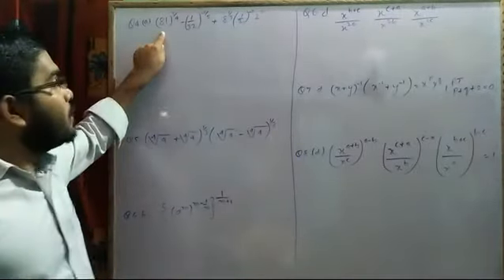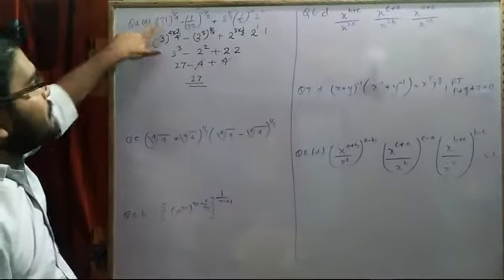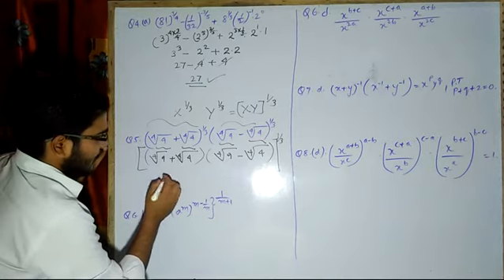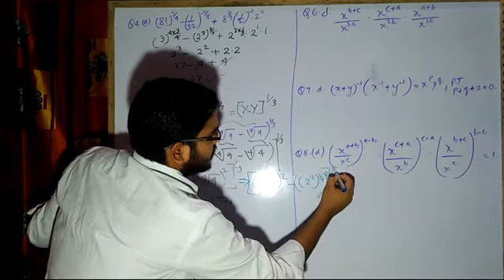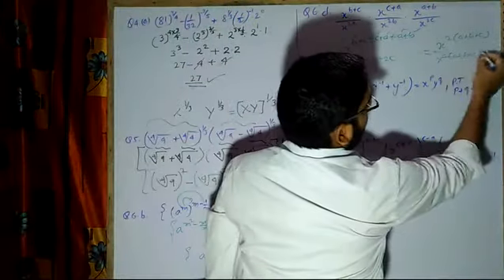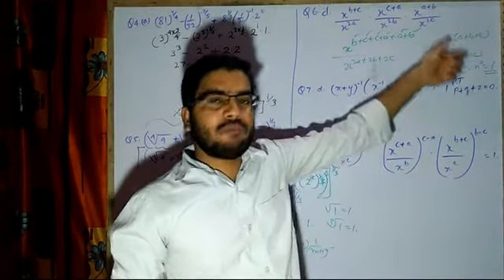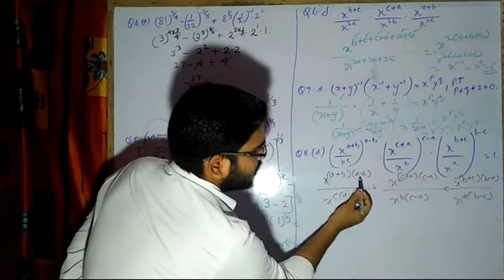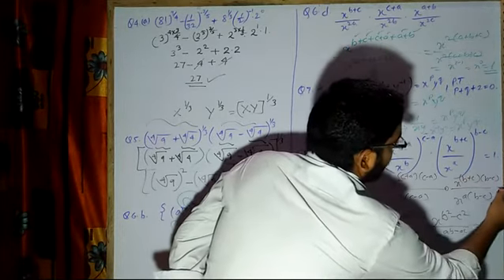Exponents/Indices | Class IX (ICSE) | Lecture 2